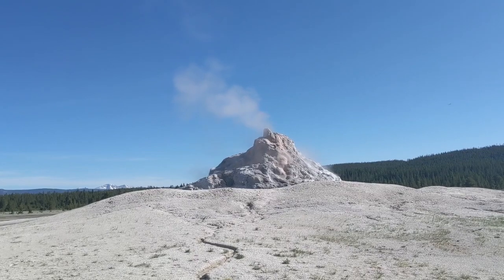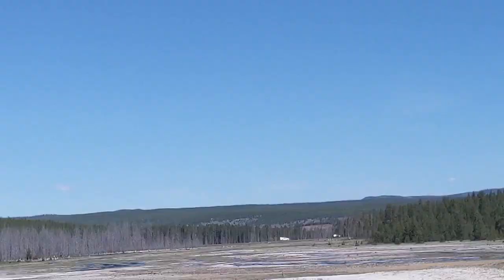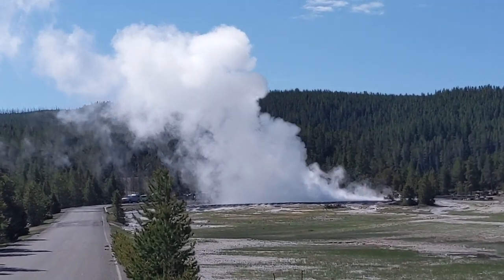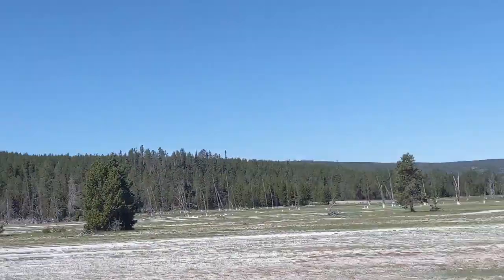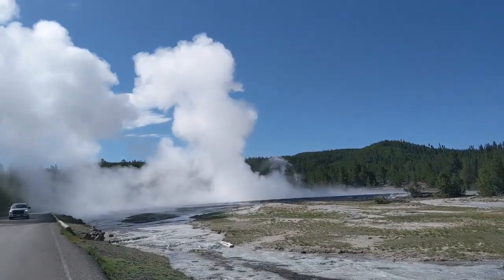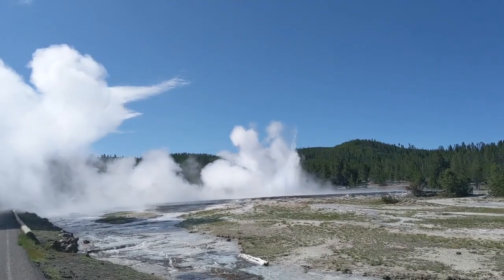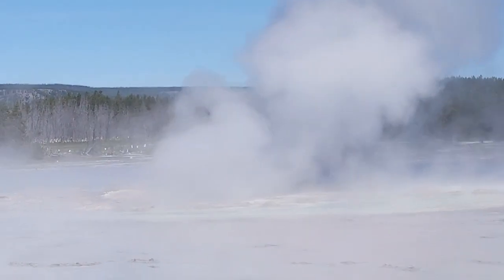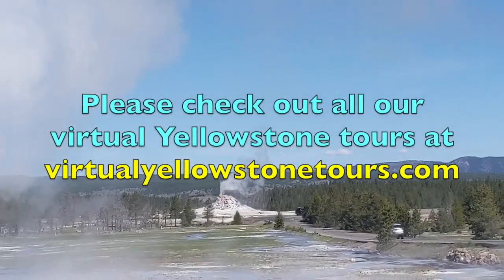Great Fountain Geyser: Know Yellowstone Before You Go!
Great Fountain Geyser is one of Yellowstone's six major geysers, and is the only one outside the Upper Geyser Basin which has its eruption times predicted.

Broadly speaking, there are two different types of geysers, fountain geysers and cone geysers. As the name suggests, Great Fountain is a wonderful example of a fountain geyser.

Located on Firehole Lake Drive, Great Fountain is only 100 yards or so away from White Dome Geyser, which is a large cone geyser. If you're lucky enough to see them erupting together, as I did in this video, it is an awesome sight!

Great Fountain's eruption time is generally predicted to within two hours either side, although this can change based on the previous eruption. The fountain is generally about 100 feet/30 metres high, but on occasions it will be double that. The eruption comes up in a series of bursts, rather than one continuous stream of water.